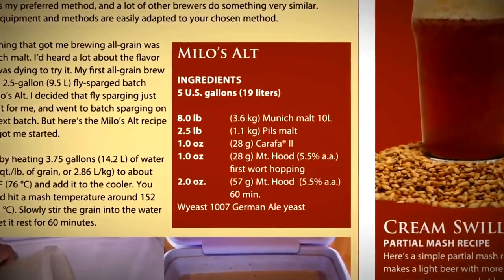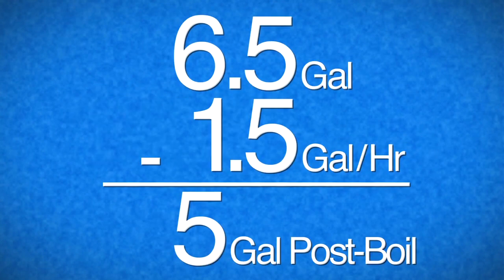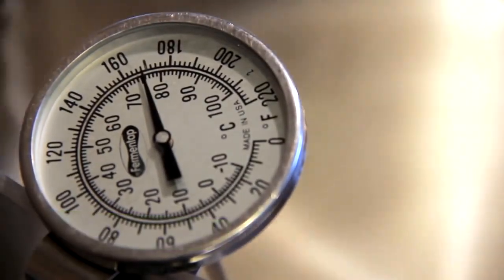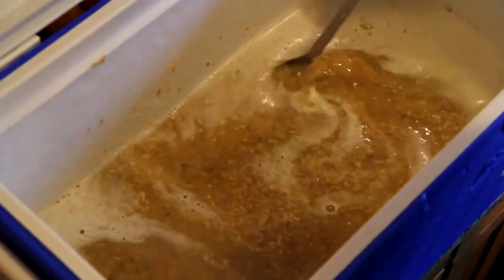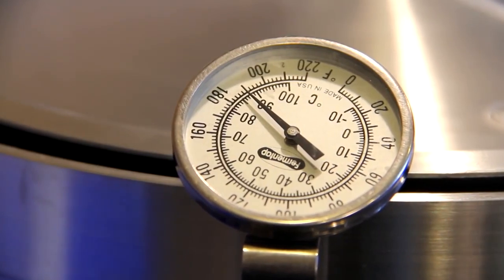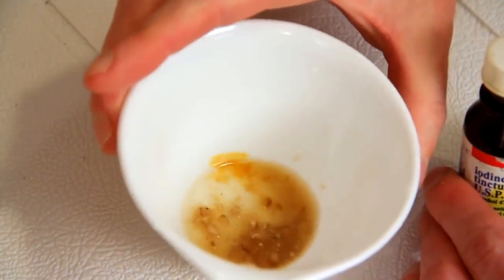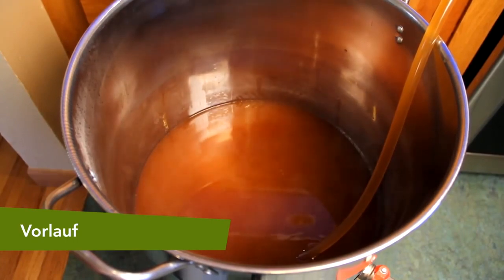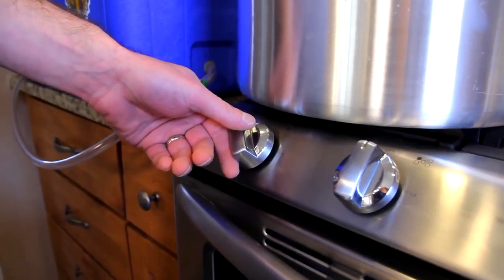All Grain Brewing | Batch Sparge Mash Method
Batch sparging is one of the cheapest and easiest ways to get into all-grain brewing. American Homebrewers Association Director Gary Glass explains an example mash and sparge process during an all-grain brew day. Follow along and brew great beer!